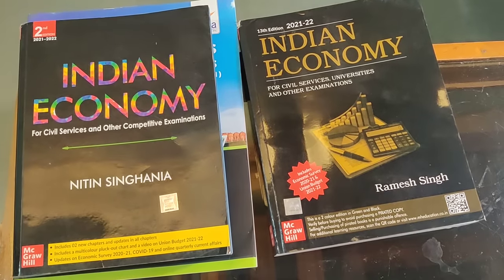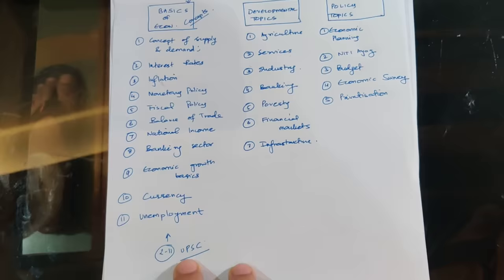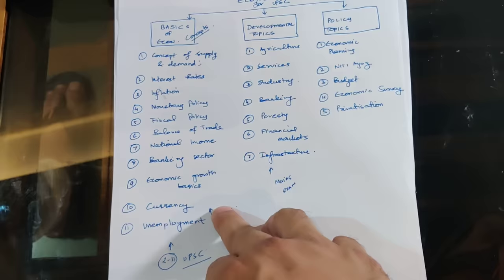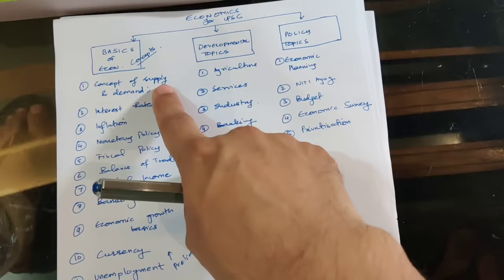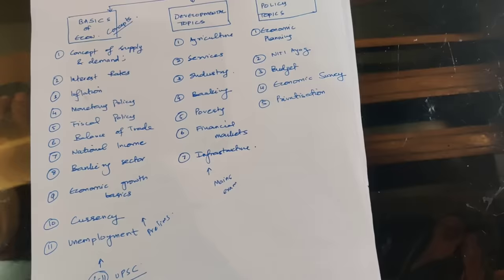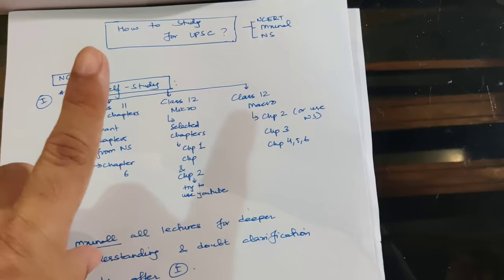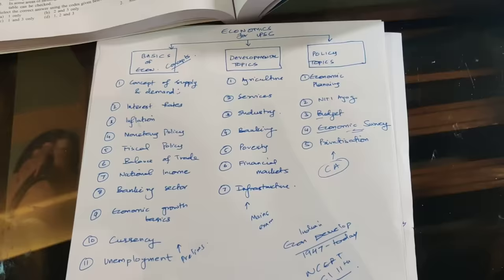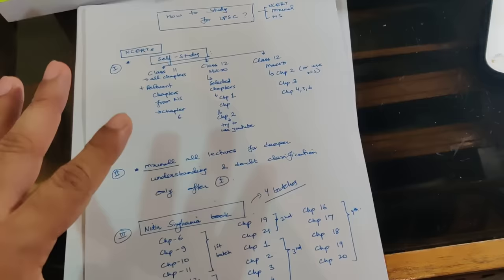3 Main Sources to study Economics for UPSC or any exam | Manuj Jindal IAS | Aspirant to Officer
Hello guys, this video will clarify how to study economics and make it easier if you have a non-economics background. It talks about three main pillars of Econ preparation: 1. NCERT 2. Mrunal lectures 3. Nitin Singhania book...

I prefer Nitin Singhania book over Ramesh Singh book as it was recently launched and has content in a nicely laid out manner..

00:00 Intro
00:17 Divide Economics in These Three Topics
01:39 Which one topic you can skip
02:50 Three Sources for Economics
06:44 Relevant Chapters from Class XII Micro NCERT
07:13 Relevant Chapters from Class XII Macro NCERT
07:34 Studying Mrunal
08:48 Ramesh Singh not needed
10:01 How to study Economic Survey and Budget
10:55 Studying Old questions